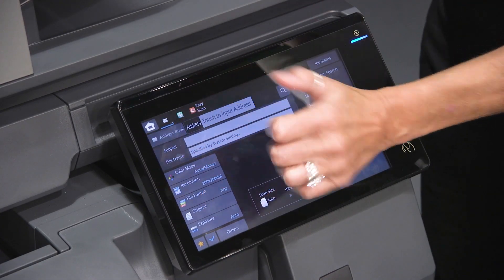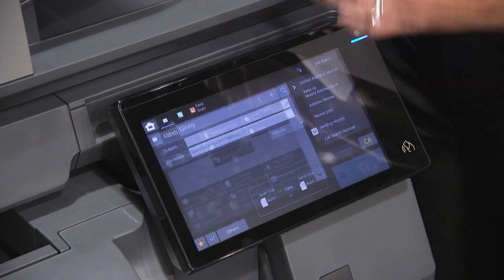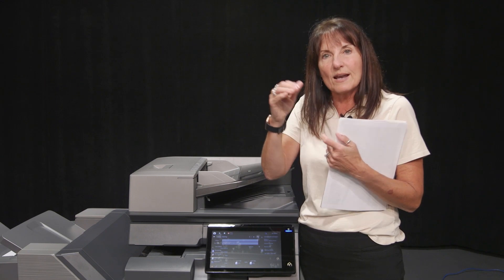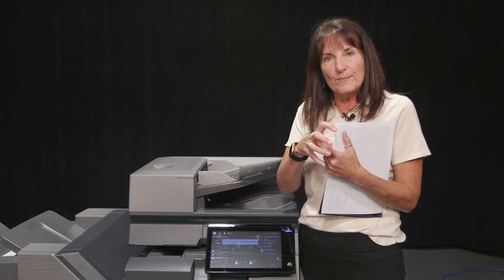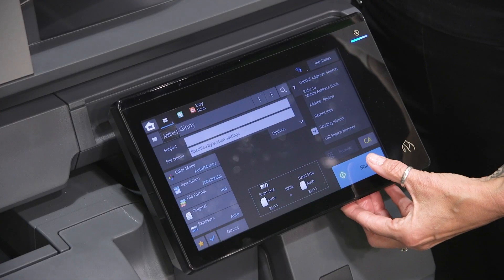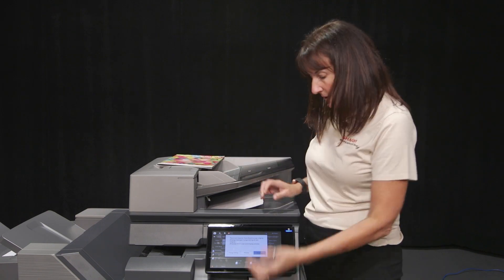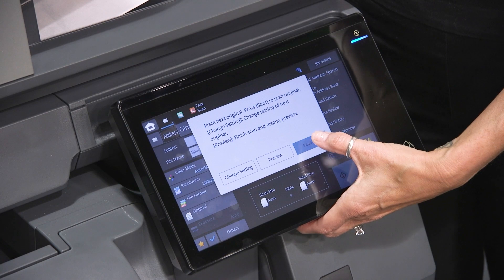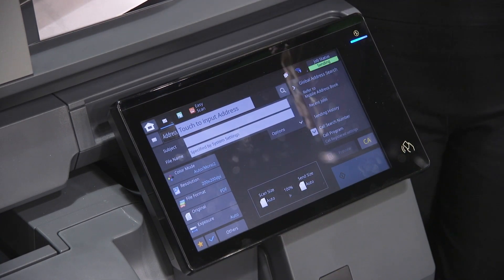Sharp: Job Build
Learn how to Job Build with your printer, turning multiple documents into one easy flow.